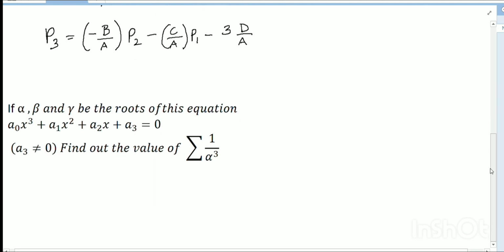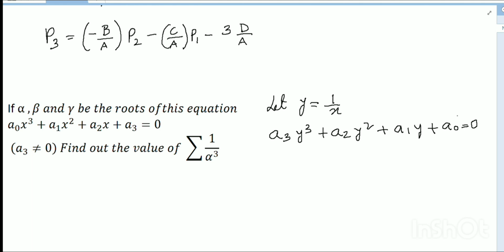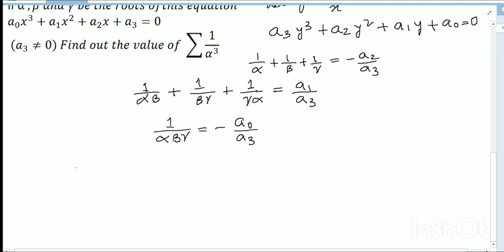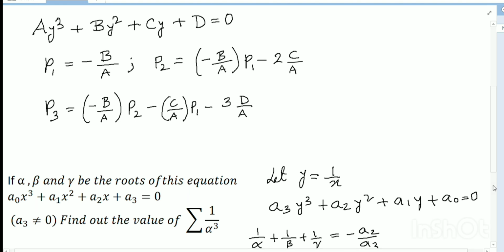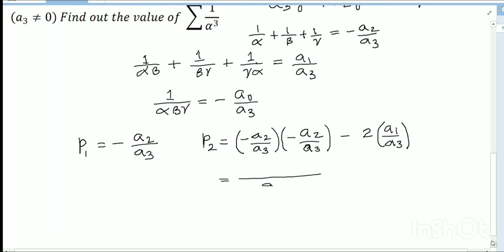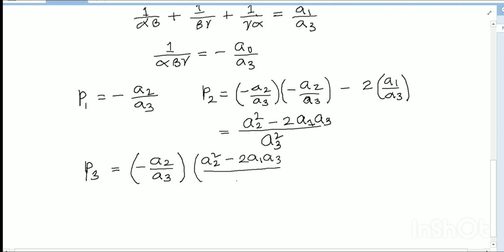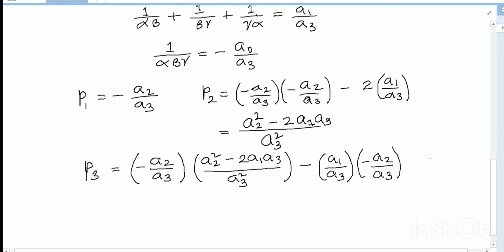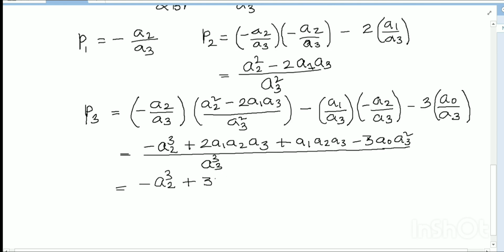Newton's sum of polynomial